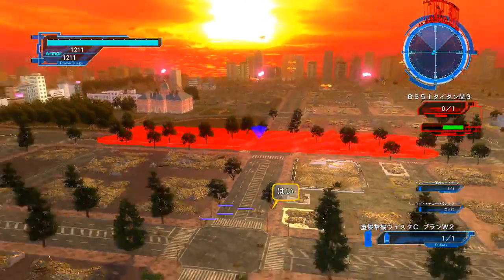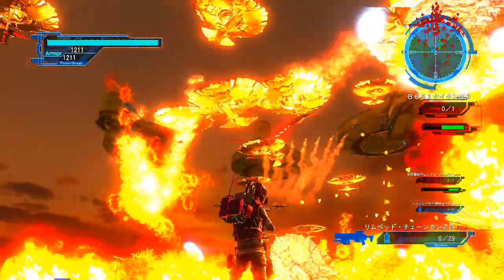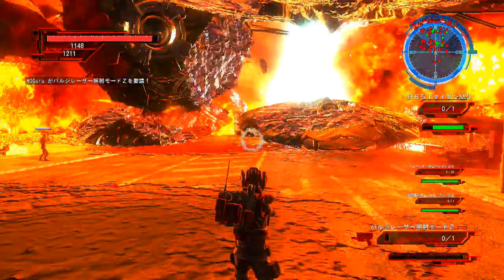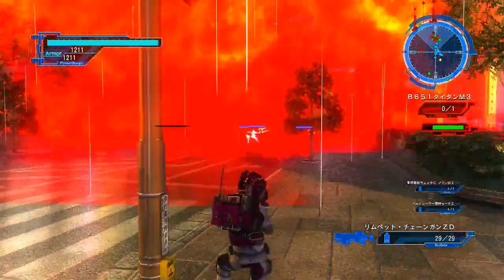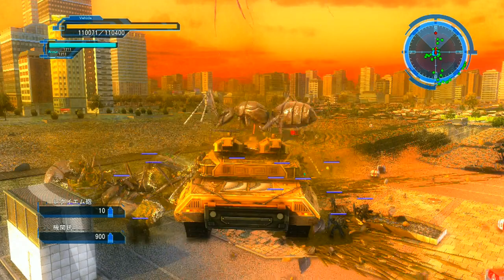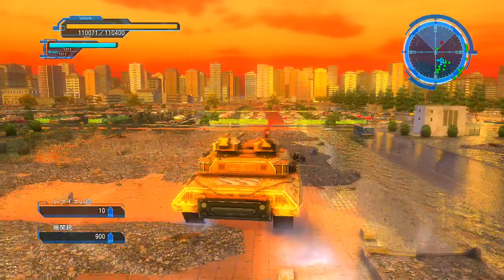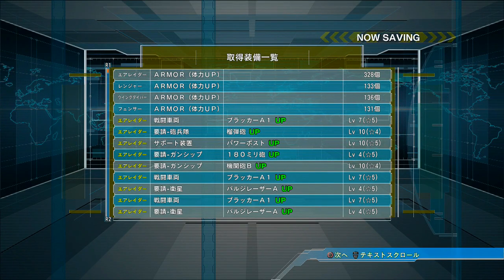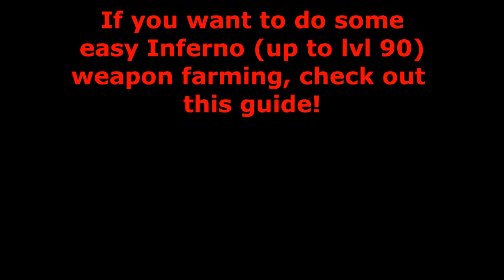EDF5 - Simple AFK Armor Farming!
Want to grab a bunch of armor without needing to touch a controller or watch a screen?